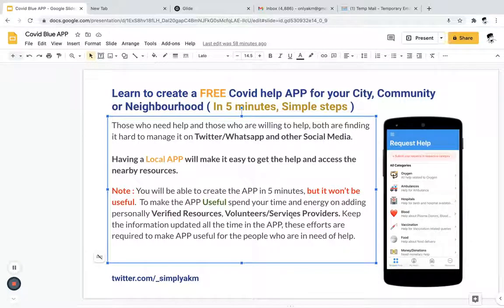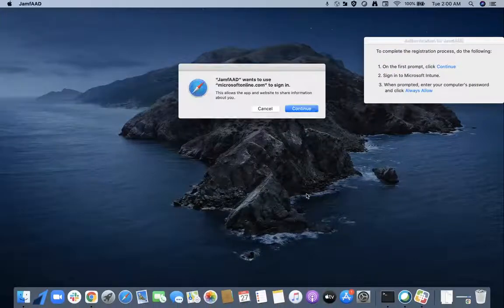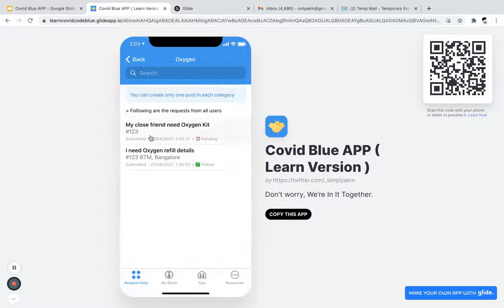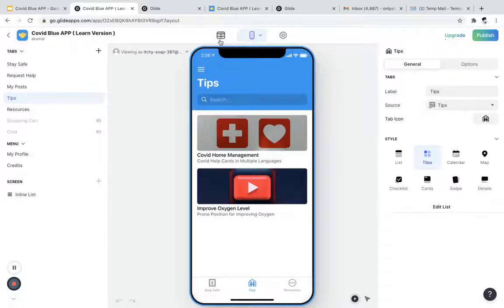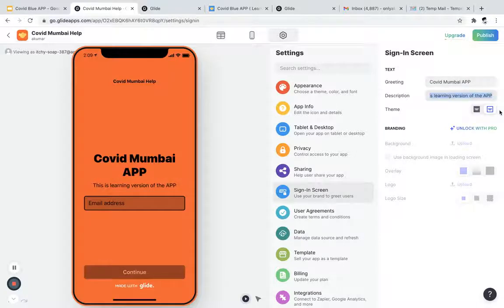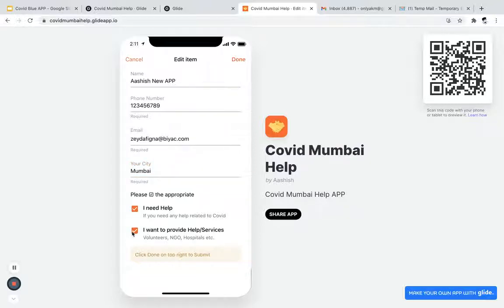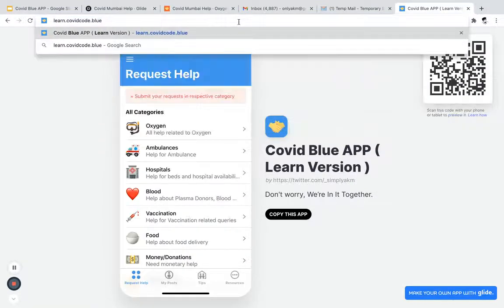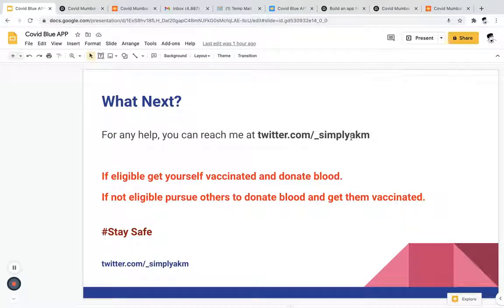Create a Free Mobile APP in 5 Minutes ( Covid Help APP ) - Glide Apps ( No Code )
This Video explains how to create a Covid help APP for your City, Community or Neighbourhood.  ( No coding experience required )

1. Create Free Account at glideapps.com
2. Copy the APP from - learn.covidcode.blue
3. Customize and Publish